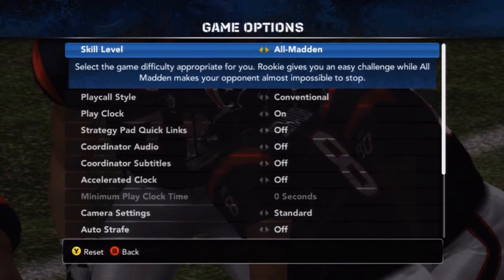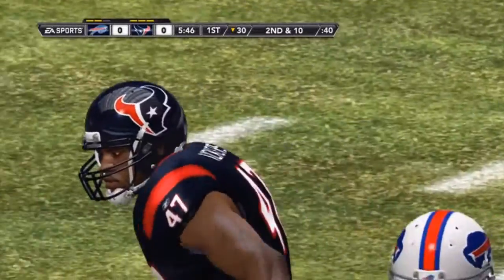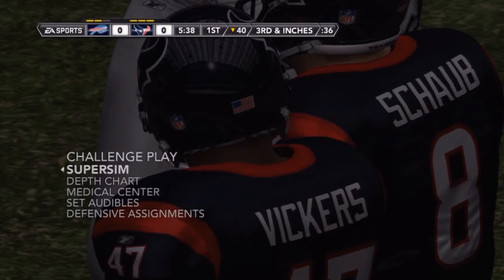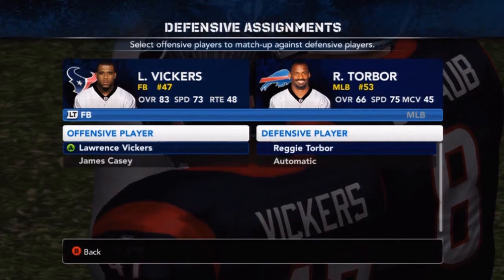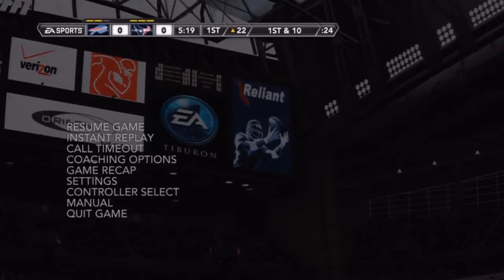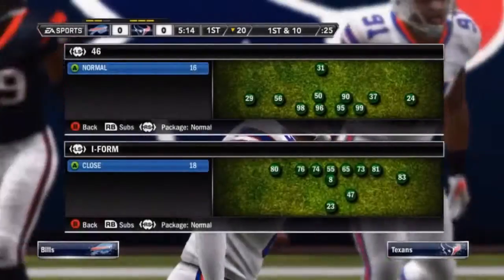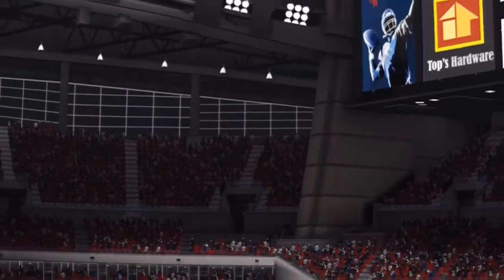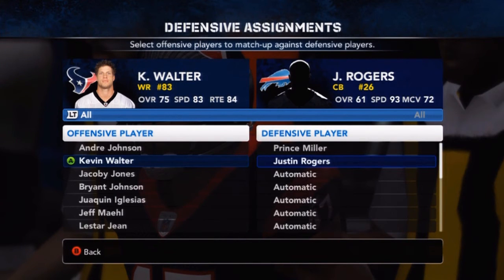Study Session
Contain Motion HB Quick Pass